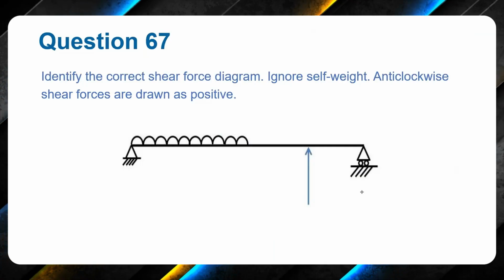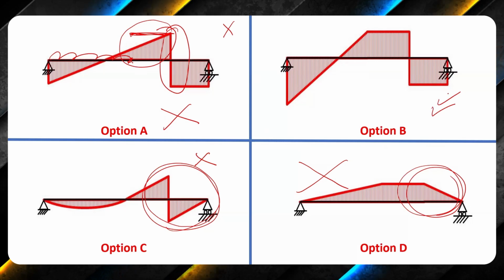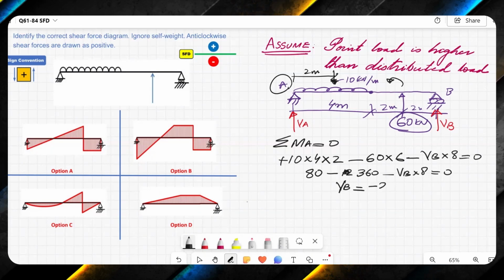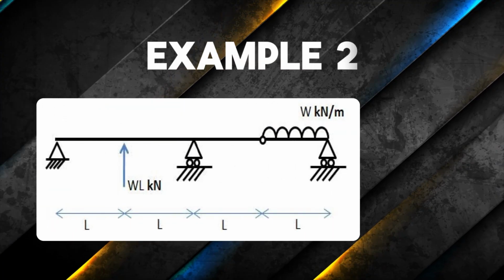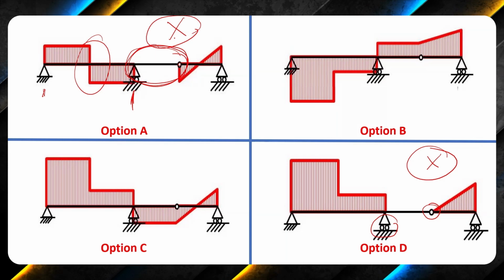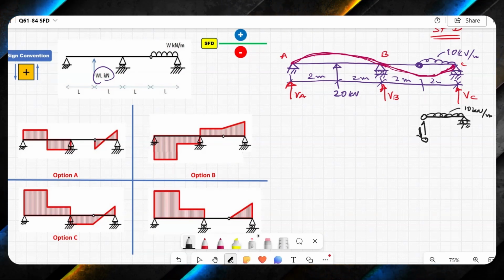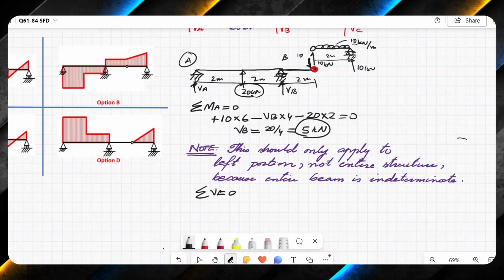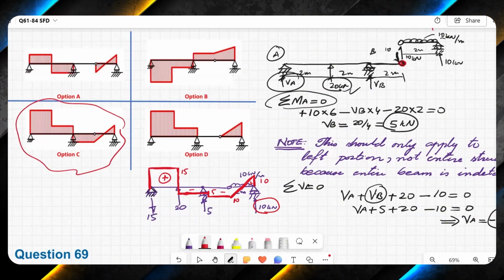Shear Force Diagrams Made Easy: Two Examples | IStructE Structural Behaviour Course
Have you ever crossed a bridge and wondered how it stays strong under all that weight? In this video, Dr Jawed Qureshi explores shear force, a critical concept in structural engineering that keeps bridges, buildings, and machinery safe and stable.
Join Dr Jawed Qureshi, Senior Lecturer at the University of East London, as he walks you through two practical examples of drawing shear force diagrams. Whether you're a student, engineer, or curious learner, this is a must-watch to strengthen your understanding of structural behaviour.

🔗 Test Your Knowledge: Attempt the Structural Behaviour Quiz

⏰ TIMECODES ⏰
00:00 – Introduction
00:18 – What is shear force?
01:14 – Example 1
06:45– Example 2

📚 Common Queries Answered:
•  What is shear force in bridges?
•  Why is shear force so important?
•  How do engineers use shear force?
•  Can shear force affect stability?
•  What are shear force diagrams for?
•  How to draw a shear force diagram?
•  Why learn shear force for engineering?
•  How does shear force impact design?
•  What structures rely on shear force?
•  What’s the role of shear force?